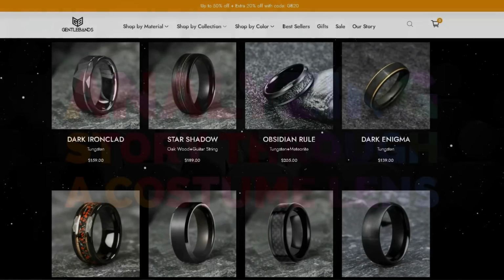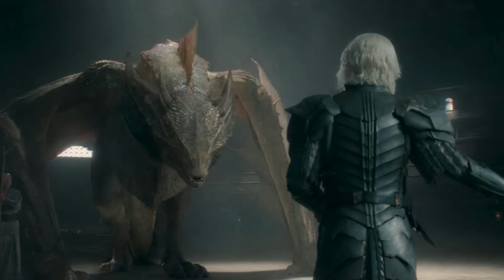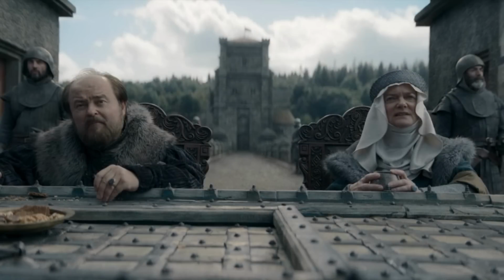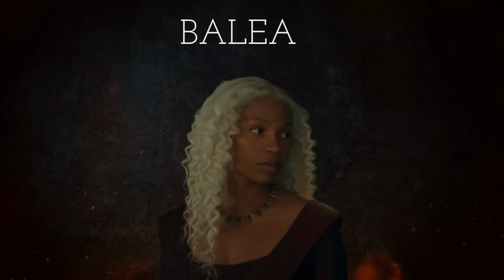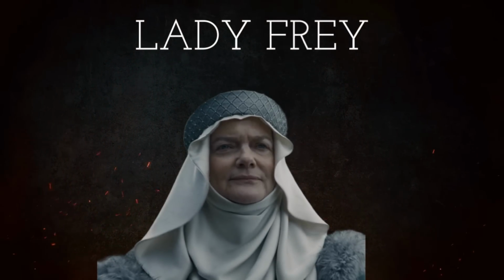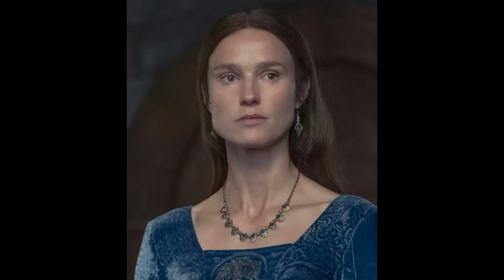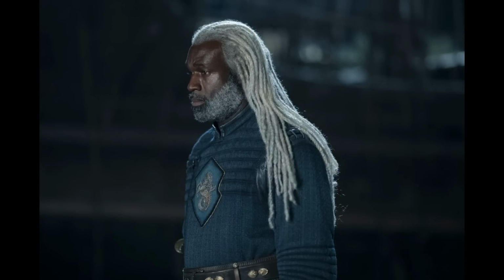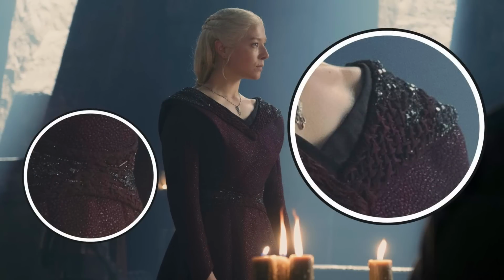HOTD: Top Ten Most Compelling Costumes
Check out my Top Ten Most Compelling Costumes  Season 2.4 The Red Dragon and the Gold:

This video is a countdown of the Top Ten Most Compelling Costumes in the House of the Dragon Season 2 Episode 5:  Regent. Costume design by Caroline McCall.

Join us on Thursday, August 8th for our HOTD end of season livestream when we will giveaway a Gentlebands ring to one lucky winner

Order Game of Thrones: House of the Dragon: Inside the Creation of a Targaryen Dynasty Hardcover – January 31, 2023

Order Game of Thrones: The Costumes, the official book from Season 1 to Season 8 Hardcover – Illustrated, November 5, 2019

Shop Game of Thrones Costumes and more at my Costume CO Amazon Shop

⚬ Send Costume CO your artwork or cosplay: heidi(at)costumeco(dot)ca